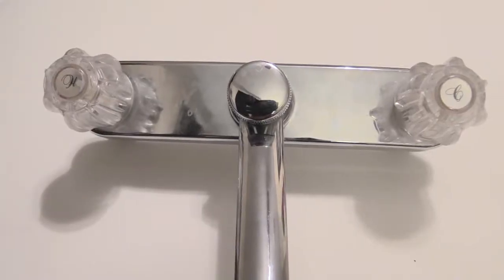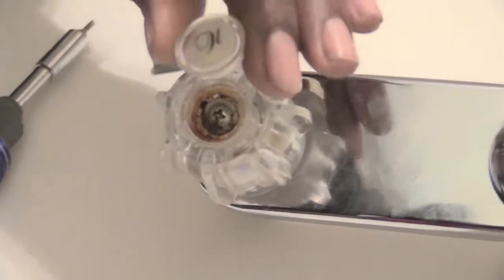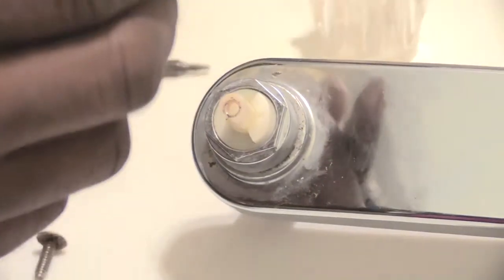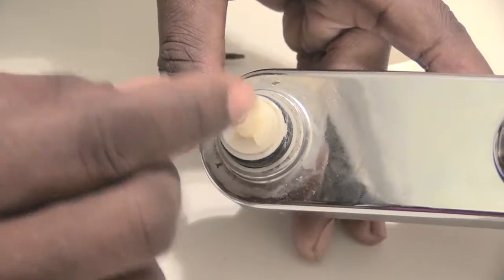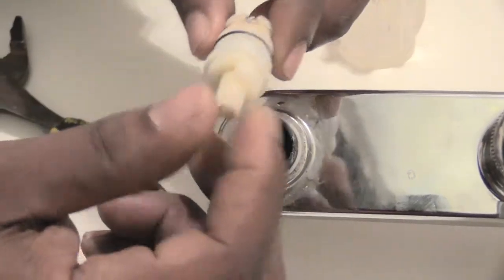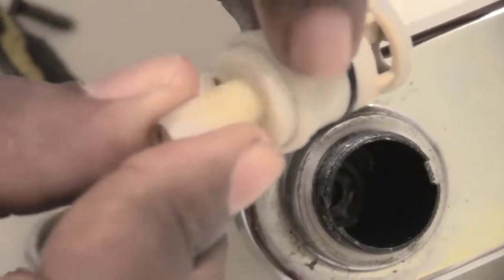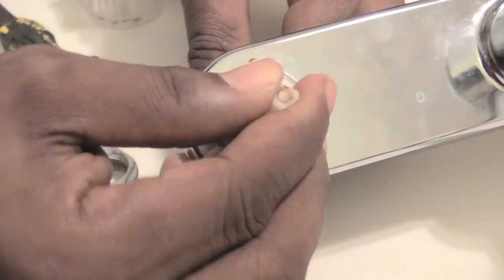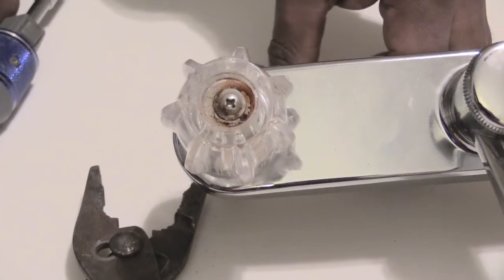How to Fix Dripping Kitchen/Bathroom Faucet Handle!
If you notice a lot of water around your faucet handles when you turn off the water, you could have a bad cartridge in your faucet handle.  This video shows you how to change out your cartridge.